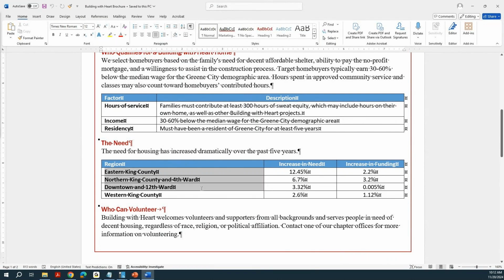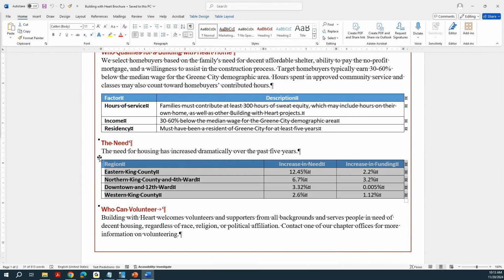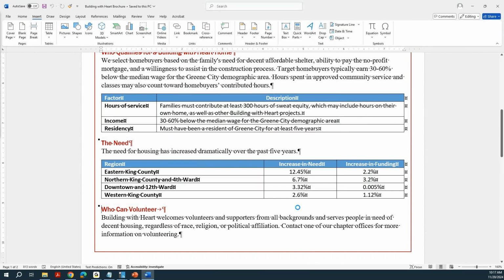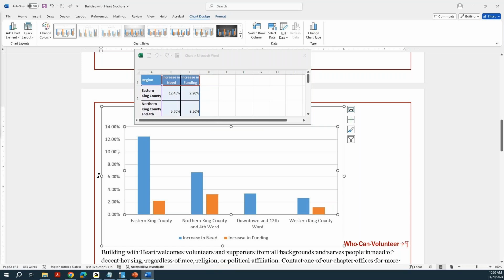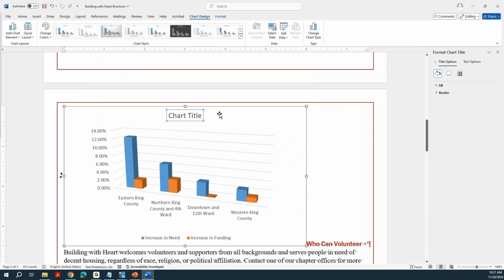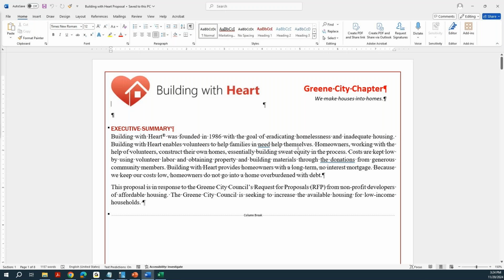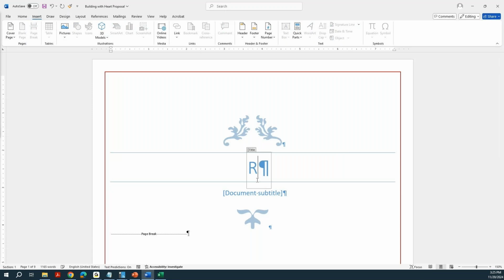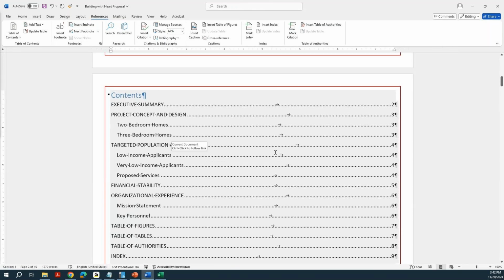Microsoft Word Training Class in Chicago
This is a sample of our Microsoft Word hands-on live training class in Chicago or Schaumburg. You may attend this class in-person, or remotely from your home or office. Our classes are always with a live instructor! Small class sizes for individual attention from the instructor.